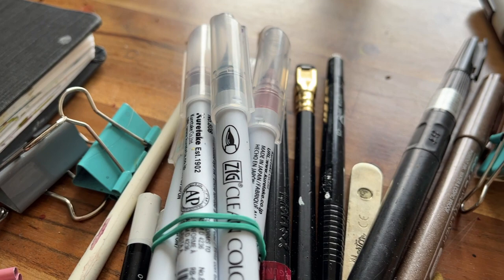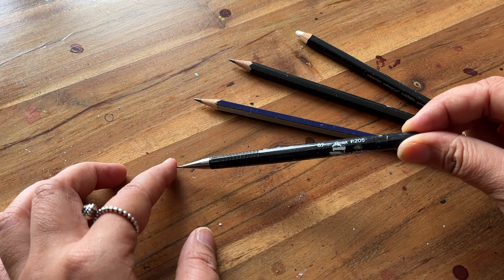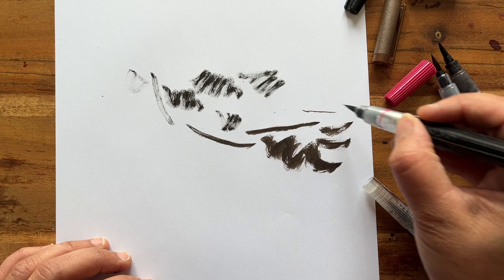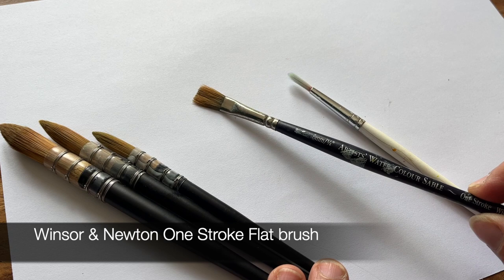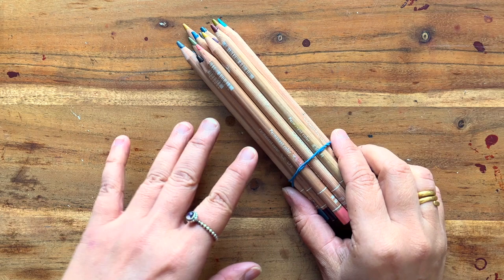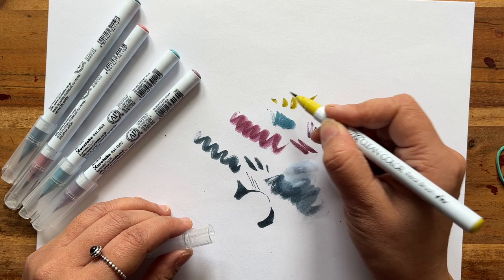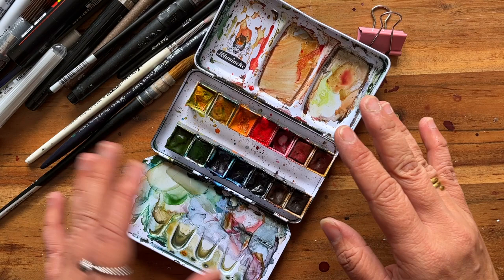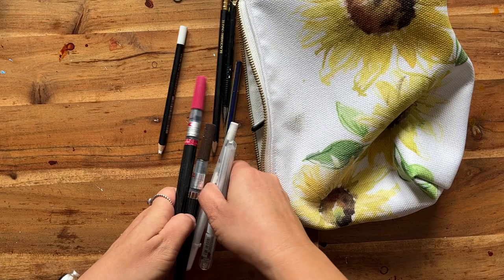What's in my ART BAG | Essentials for Watercolor Sketch and Painting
Curious about what's in an artist's bag of tricks? In this video, we're taking a deep dive into my art bag to explore some of my favorite art supplies. From brushes to paints you'll get an inside look at the art supplies I use everyday and for travel, including my current favorite go-to pencils, paints, brushes, and sketchbooks, and share some tips and tricks for using them.

If you love art and want to know more about the materials I use, be sure to check out this video.

Videos mentioned
Sketchbook Process Video Watercolor & Color Pencil Cannes Fruit Market

Art Pouch : Sunflower Fields Design (actually a Make Up Bag)